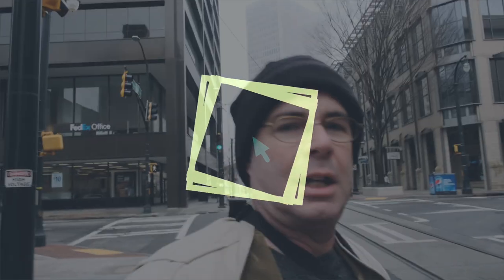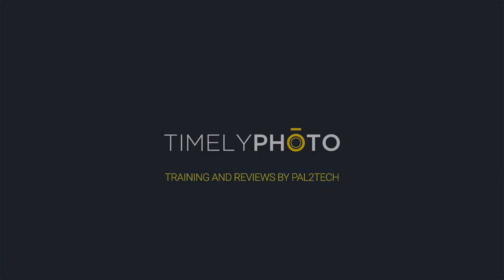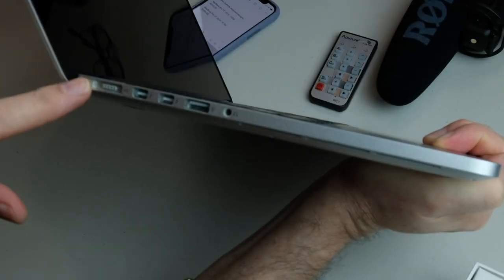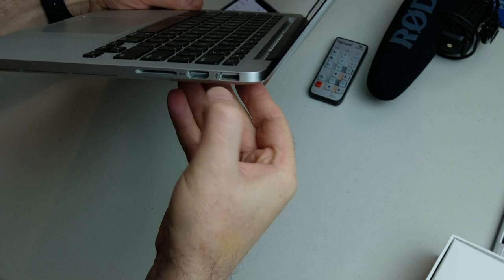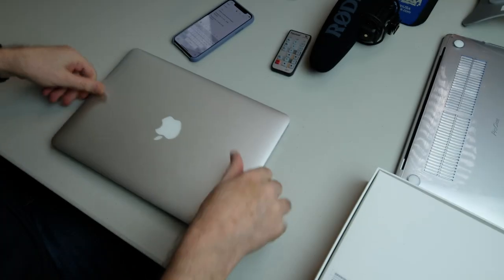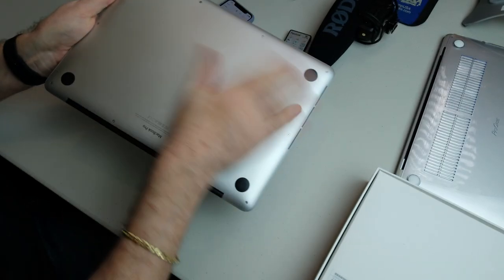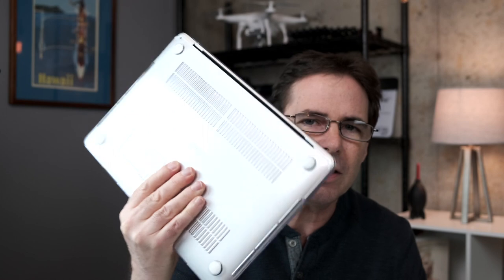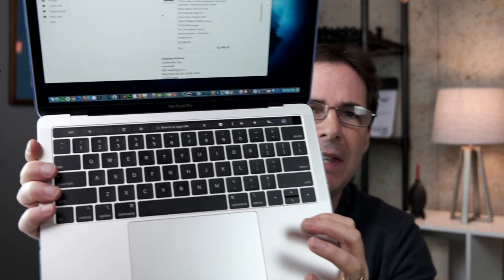The MacBook Pro Keyboard: EPIC RANT!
This is a MAJOR rant about the new MacBook Pro keyboards. Apple really dropped the ball on this one. For sucks sucks sucks, see it at 1:25.

GEAR USED IN FILM: